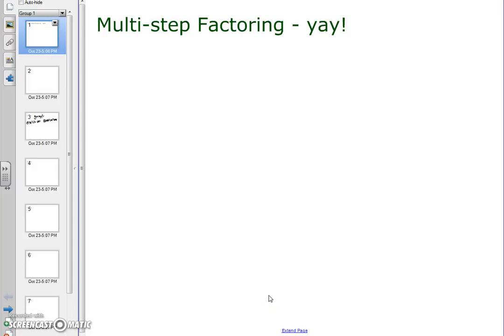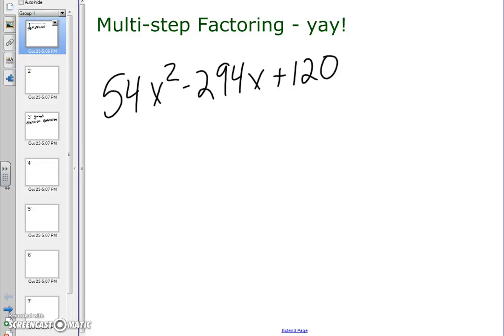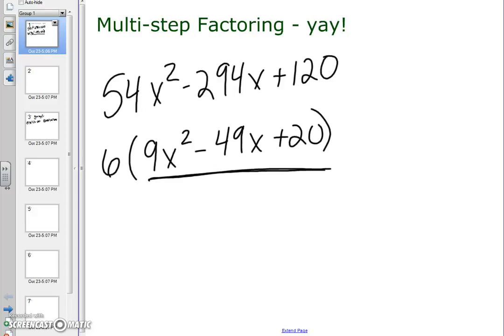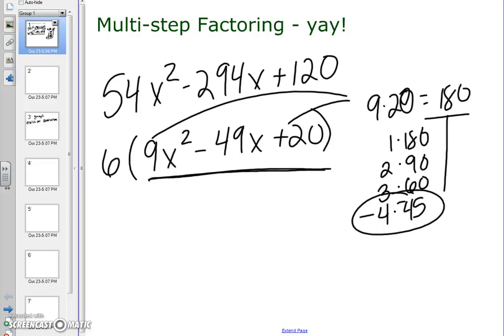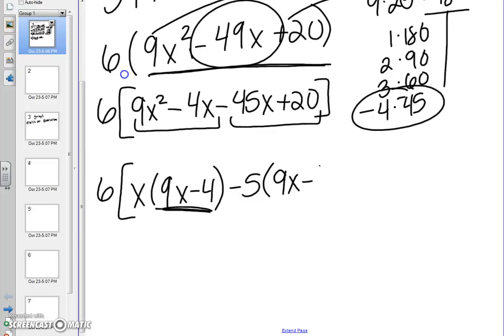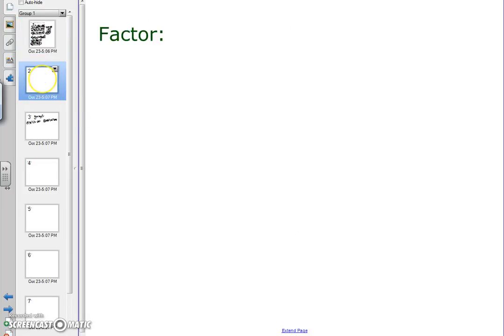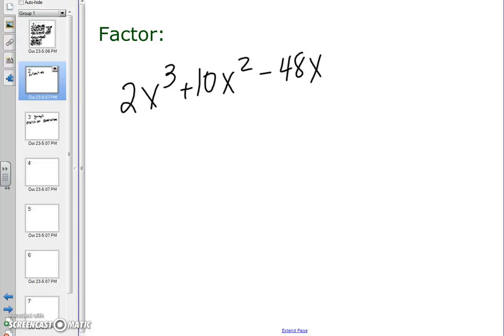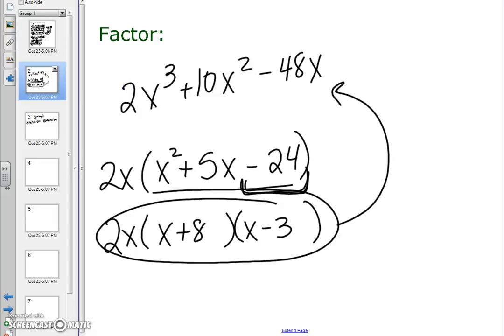Ms Evanko Multi Step Factoring ALG 2